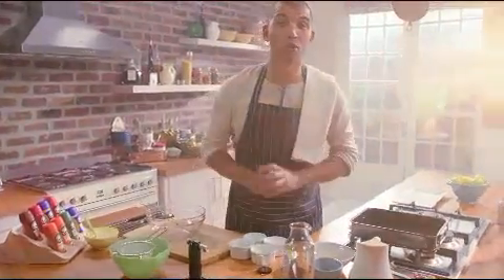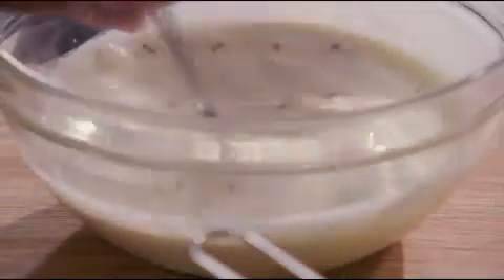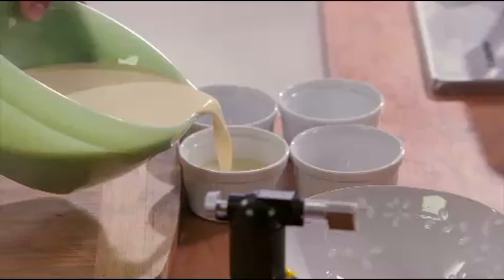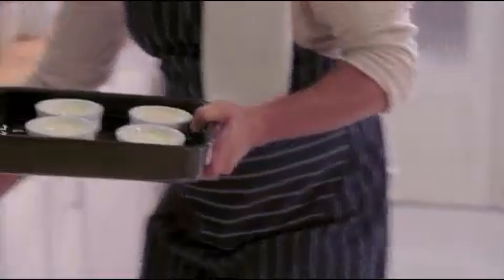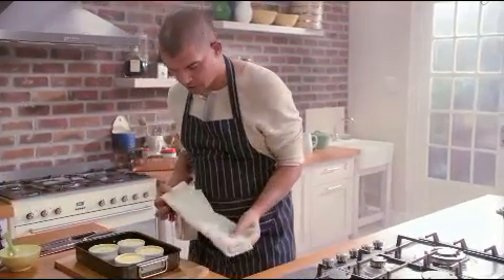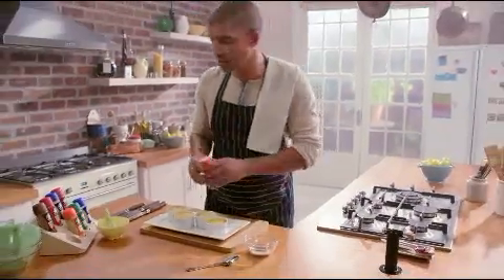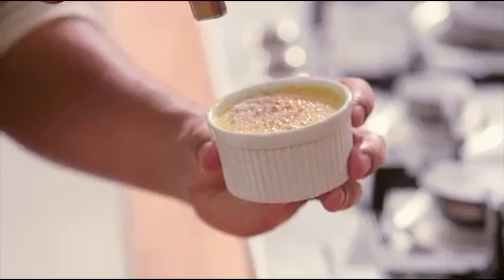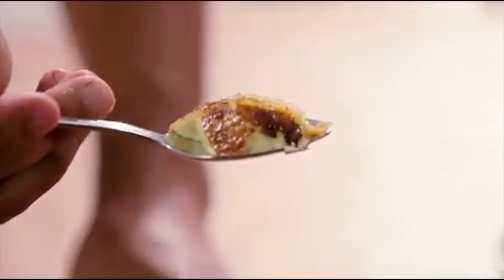Robertsons Masterclass - Season 2 // Tutorial 7 - Spiced Crème Brulee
Take this weeks Masterclass and see what celebrity chef, Reuben Riffel, has in store in this week's Robertsons Masterclass. Get your chef's hat on and join him in the kitchen!

Every week we will be giving away a Banks Boutique Hamper valued at R3 000, there's R42 000 worth of Banks hampers to giveaway! Make sure you watch the weekly tutorial videos to stand a chance to WIN!

Once you've taken all 14 of the Masterclasses, you qualify for the grand prize -- a 32 Gig iPad 4!